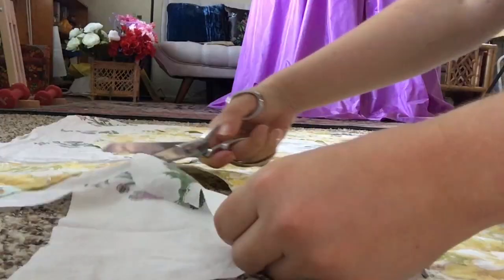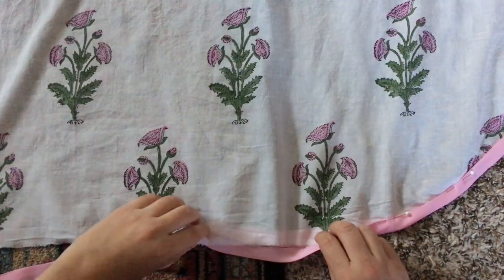Completed Simplicity 8941 || Early Regency Open Robe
This is a short clip of a film I put together of my completed Early Regency Era open robe, using Simplicity 8941. As I mentioned in the video, I will upload the process of making the open robe for next week's video. Also! This short doesn't have a lot of close ups of the garment, but I will be sure to include them in the future video!

The open robe is made of a cotton Indian block print fabric. Maker credit is shared withneeds to be the Indian artisans that worked on this beautiful material.

Shot on an Iphone 6 plus

Title: Keep On Keepin' On (Instrumental Version)
Artist: Aldenmark Niklasson